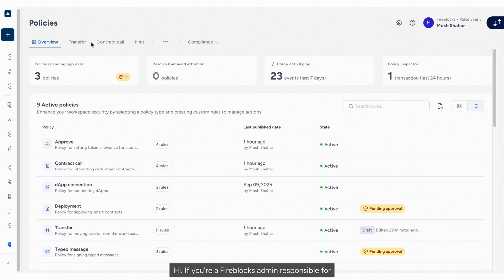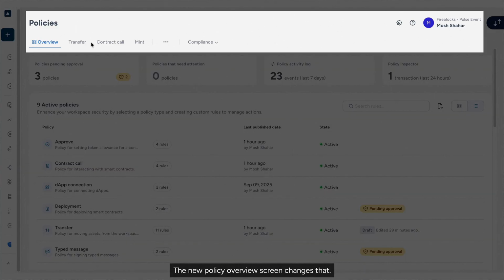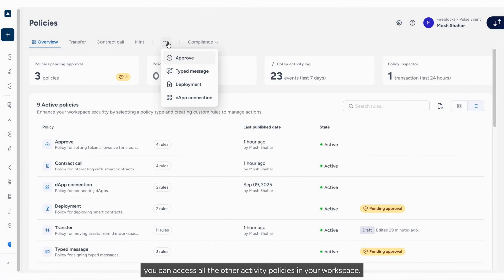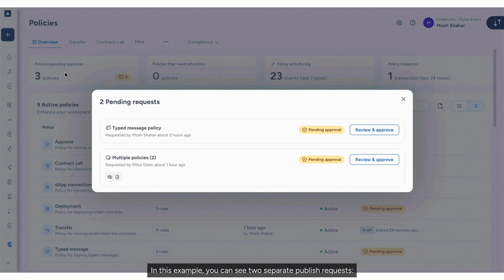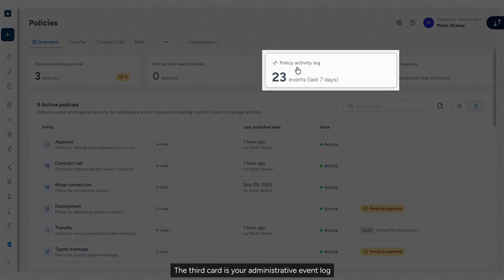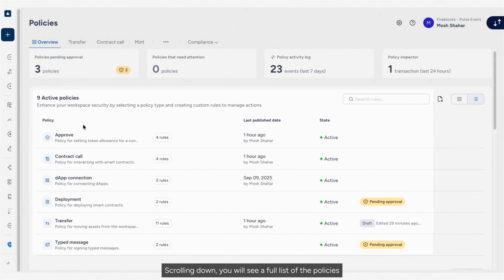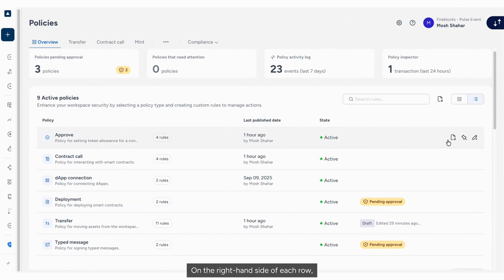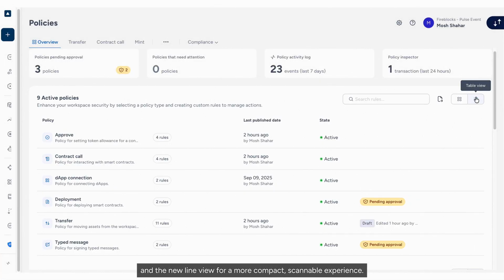How to Navigate the Transaction Policy Overview Screen: A Comprehensive Tutorial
In this tutorial, we provide a detailed walkthrough of the Transaction Policy Overview Screen, designed to streamline your management of transaction policies. This powerful tool consolidates all essential information into a single interface, eliminating the need to switch between multiple screens.

Key Features of the Policy Overview Screen:

Centralized Access: Quickly access pinned and compliance policies at the top of the screen.

Informative Cards:

Publish Queue: View policies awaiting approval.
Active Policy Health: Monitor the status of your current policies in real-time.
Administrative Event Log: Track all edits, submissions, rejections, and approvals.
Policy Inspector Access: Direct link to inspect policy details.

Active Policies Overview:
Comprehensive List: Displays rule counts, last published dates, and current states of all active policies.
Quick Actions: Easily export, pin, or add new rules.
Global Search Functionality: Search across your entire policy database for efficient navigation.
Layout Options: Switch between the traditional card layout and a more compact lines view for personalized usability.

Stay informed about the latest in digital asset custody and governance with Fireblocks, PolicyEngine, and DigitalAssetCustody.